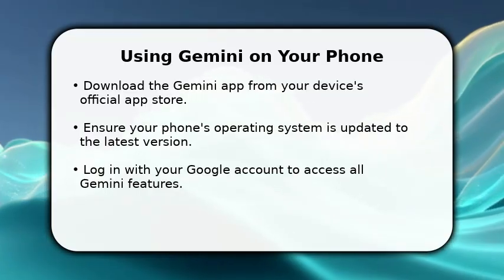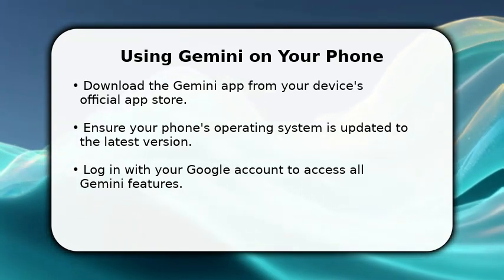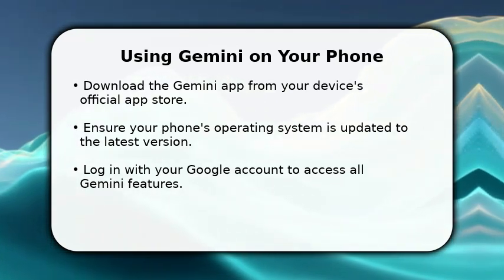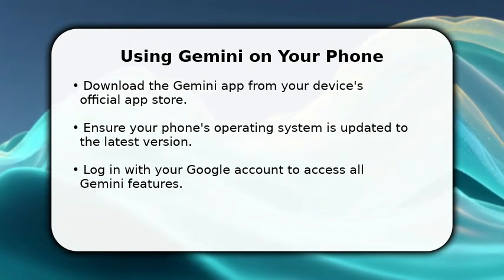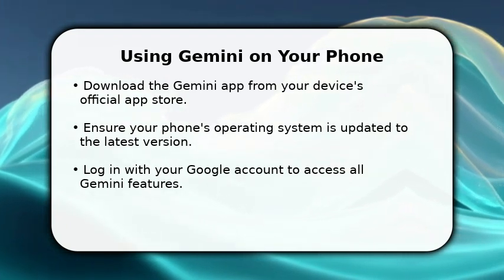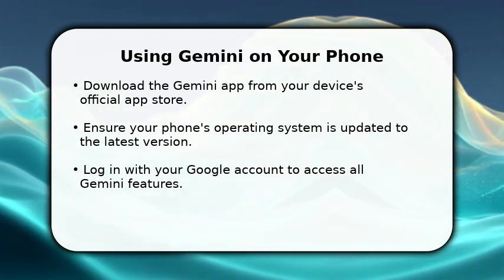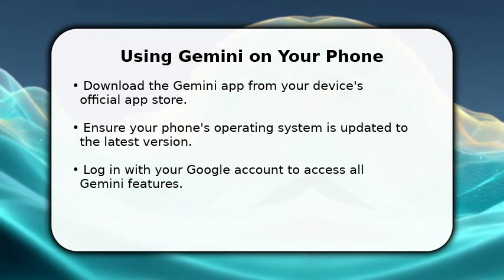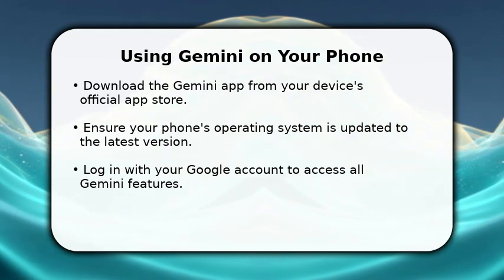How to Use Gemini in Phone - Full Guide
In this comprehensive guide, we'll walk you through the steps to use Gemini on your phone. From downloading and installing the app to navigating its features and settings, we've got you covered. Whether you're a seasoned user or just starting out, this video will provide you with all the information you need to get the most out of Gemini.

Gemini phone app, how to use Gemini on Android, Gemini features and settings, using Gemini for productivity, Gemini tips and tricks, Gemini guide for beginners, Gemini on iPhone, Gemini download and installation, Gemini vs other productivity apps